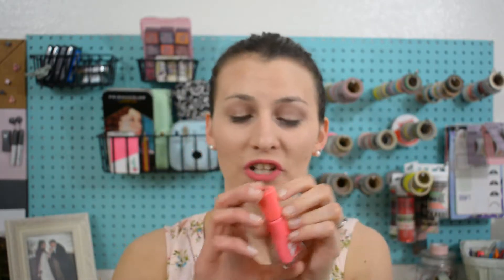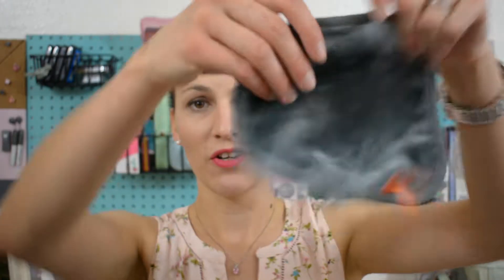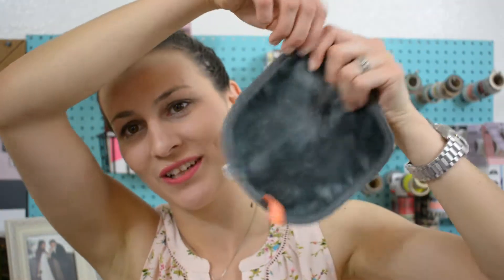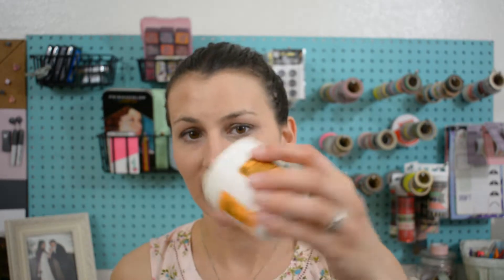Favorites | June and July 2018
Hey, all!

Here's my favorites for the last two months. I hope you enjoy!

Sally Hansen Insta Dri in "Peachy Breeze"

ULTA Beauty Smarts Makeup Removing Towels

Garnier Fructis damage repair hair mask

Silicone wedding rings

Ozark Trail stainless steel 30 oz vacuum sealed tumbler

Method All Purpose Spray in "lime + sea salt"

Michael Kors Access Bradshaw smartwatch in stainless steel

Join Hollar here (if you use this code, we both get a $2 credit!)